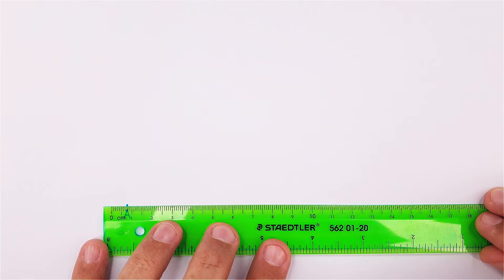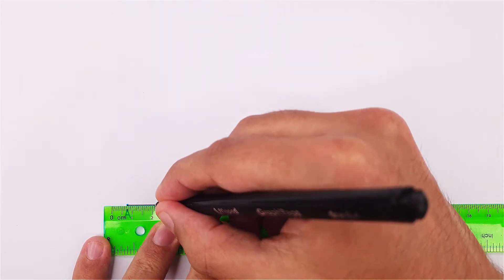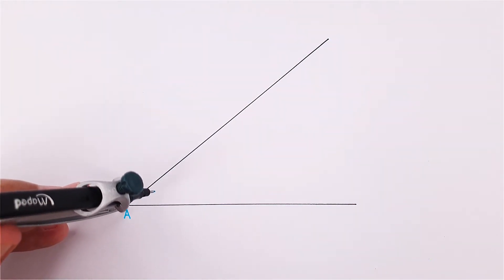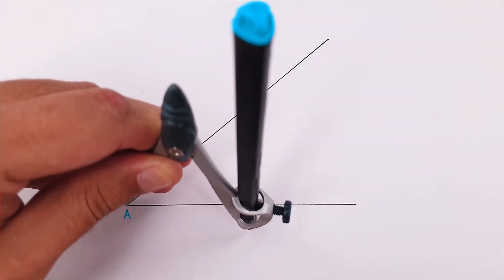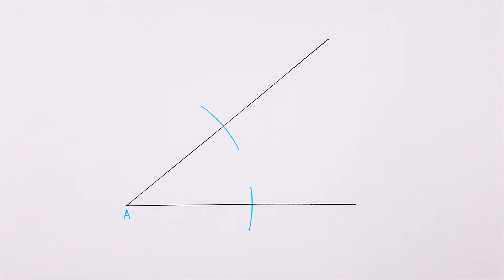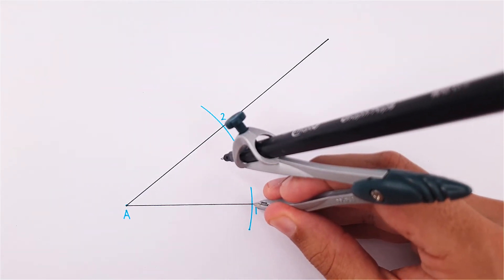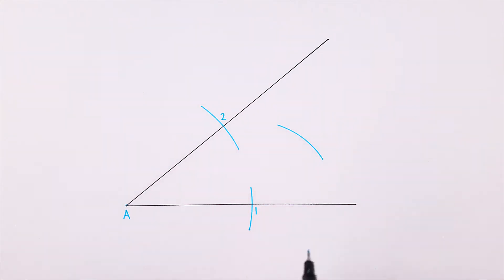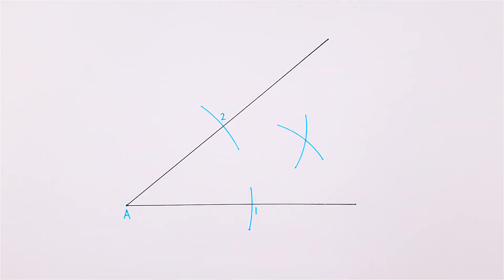How to divide an angle into two equal parts - Angle Bisector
In this video, I'll show you how to construct an angle bisector or how to divide an angle into two equal parts. This angle bisector is also useful during other constructions and drawing methods. Dividing an angle in two equal part can easily be done using your compass. Hope you enjoyed the video and find it helpful.